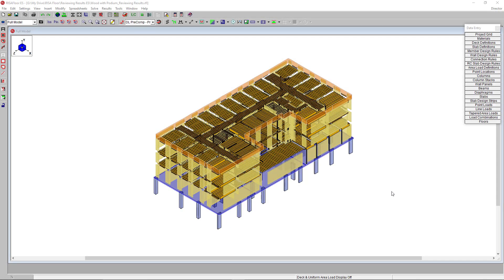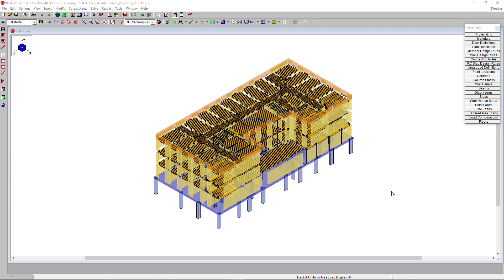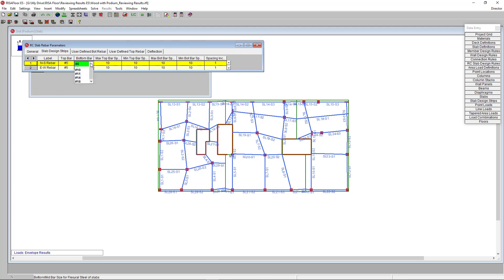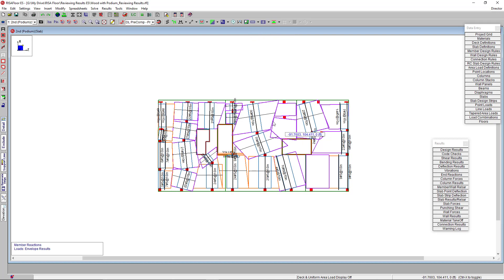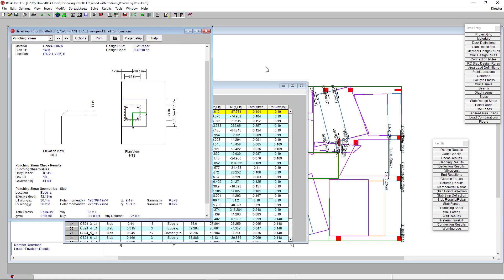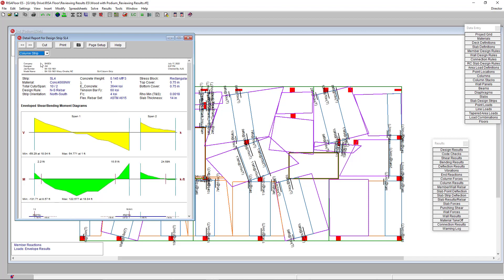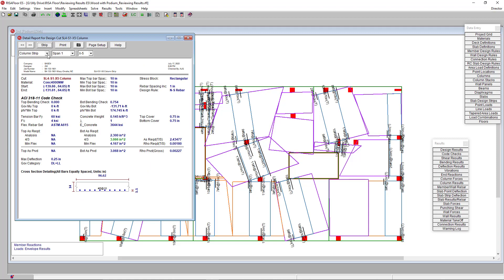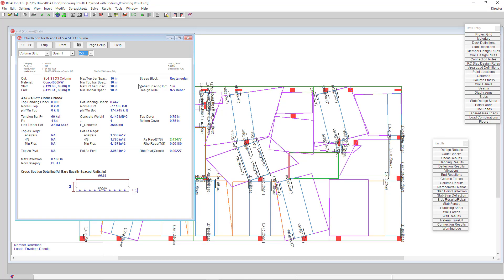Two-Way Slab Design Results in RISAFloor ES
In this video, learn how to easily create design rules and review specific two-way slab design results, including designed reinforcement and punching shear in RISAFloor ES.